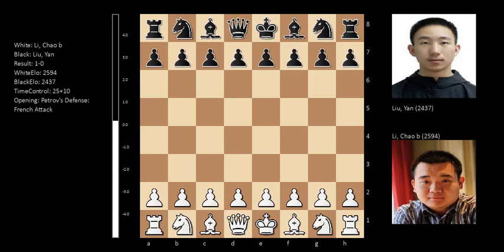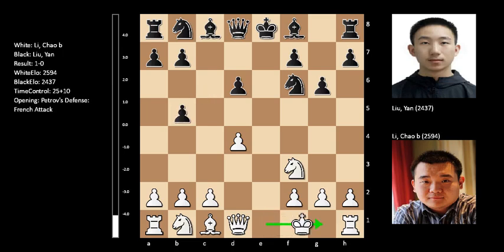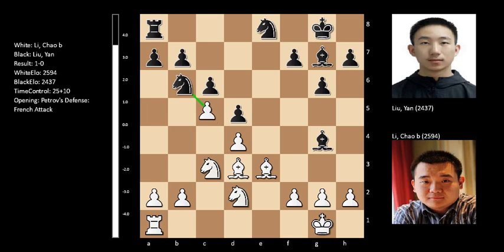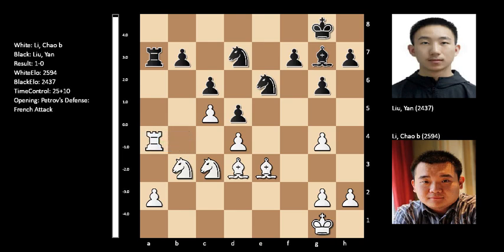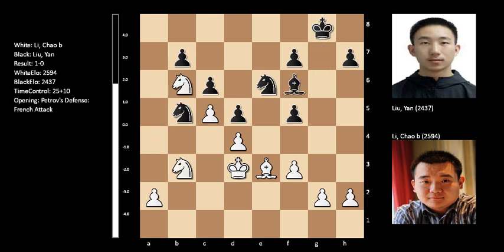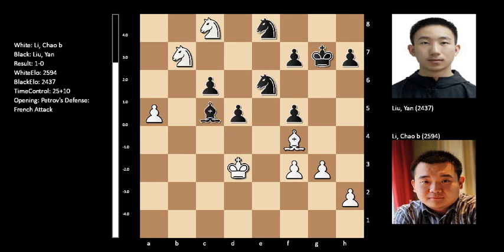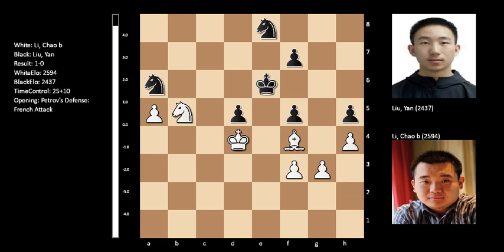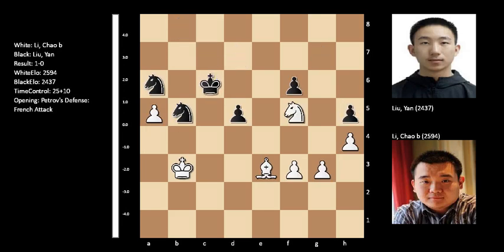Li Chao B Vs Liu Yan Round 3 Li Chao B Liu Yan Round 3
♟️ Welcome to another in-depth chess analysis! ♟️

In this video, we break down a fascinating chess game, analyzing key moves, strategies, and tactical ideas that every chess player should know. Whether you’re a beginner or an advanced player, this breakdown will help you improve your understanding of the game.

🔹 **Key Highlights:**
✔️ Opening principles and setup
✔️ Middlegame plans and piece coordination
✔️ Tactical motifs and key combinations
✔️ Endgame strategies and techniques

🔹 **Why Watch?**
Understanding the thought process behind great moves is crucial for improvement. By studying master-level games, you’ll sharpen your skills, spot patterns, and enhance your ability to make strong decisions over the board.

Don’t forget to leave a comment sharing your thoughts on this game.